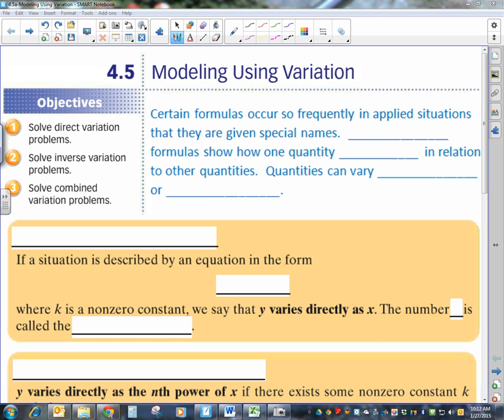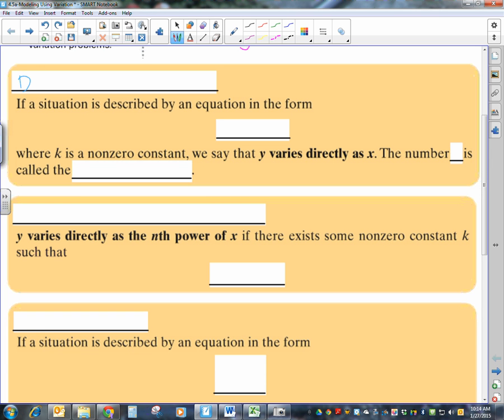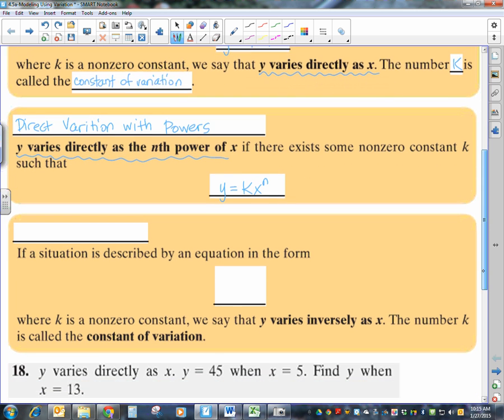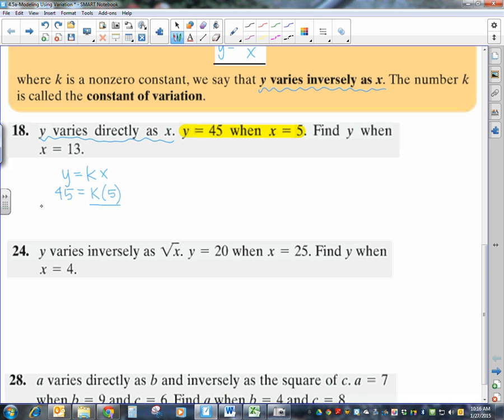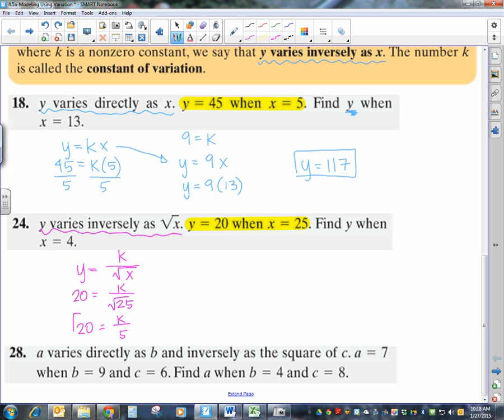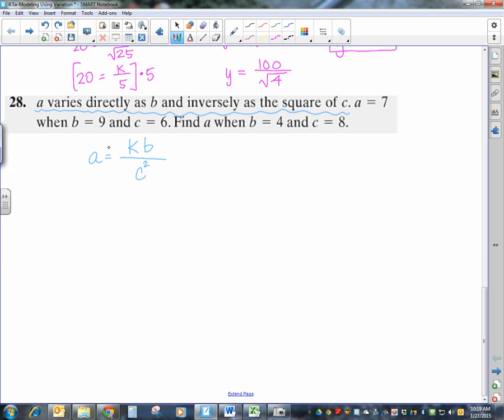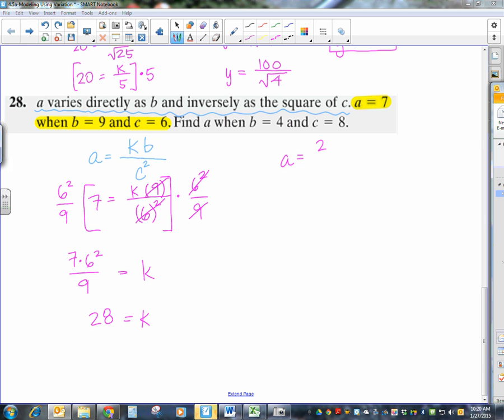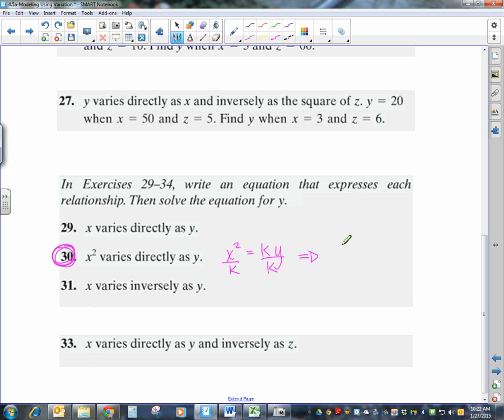4 5a Modeling Using Variation